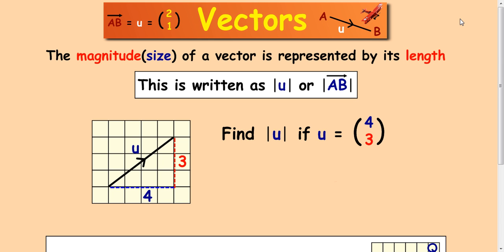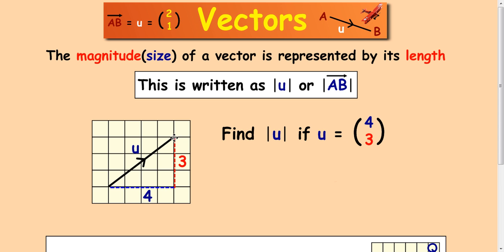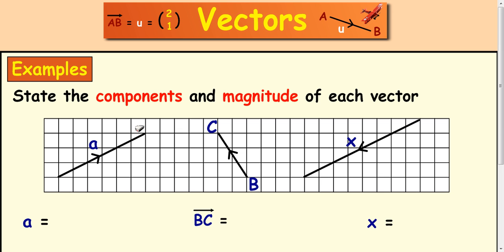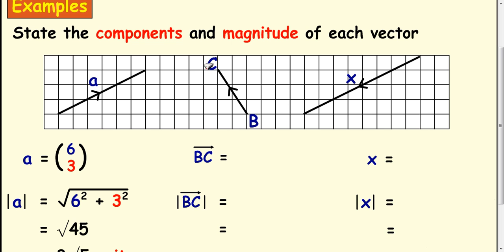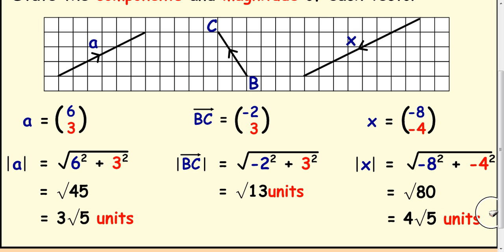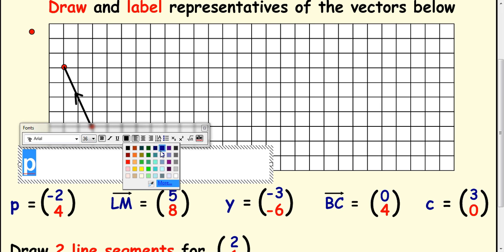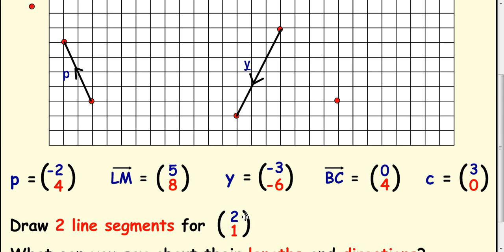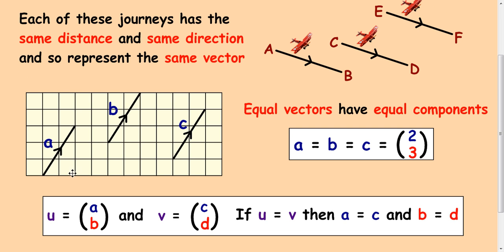Vectors - How to calculate the Magnitude of a Vector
A Maths lesson that shows you how to calculate the magnitude of a vector and also how to draw a basic line segment from the column vector